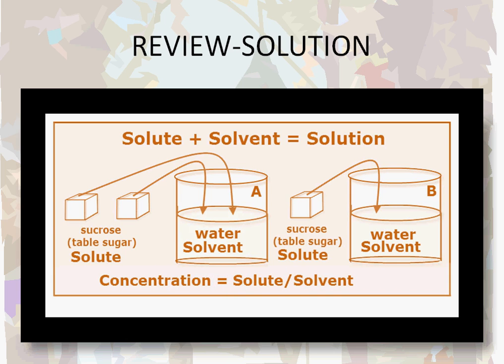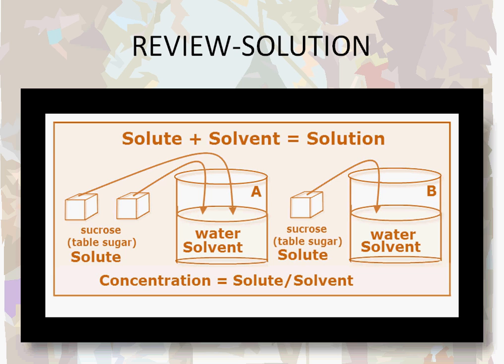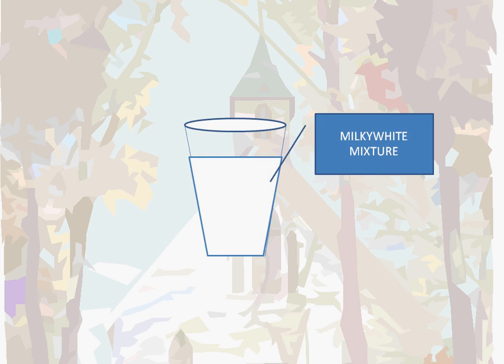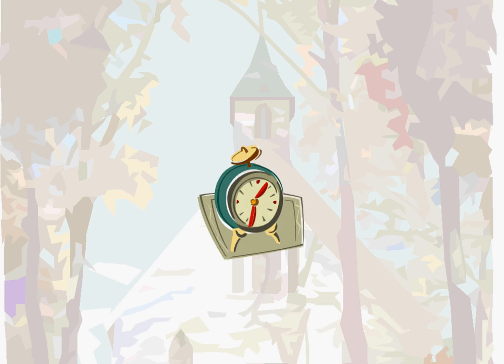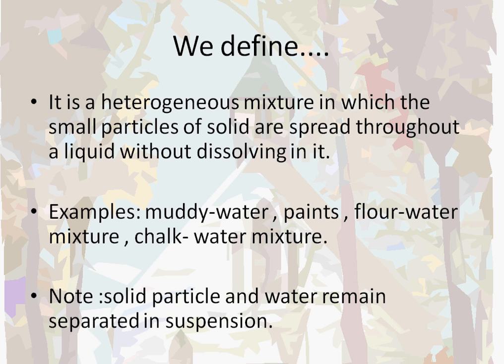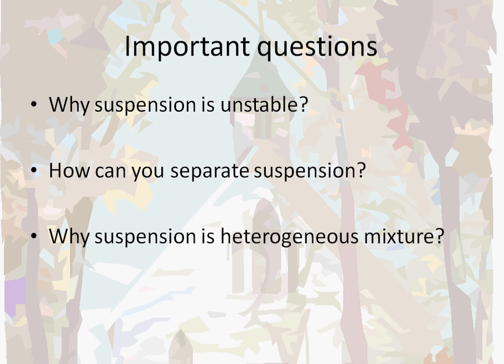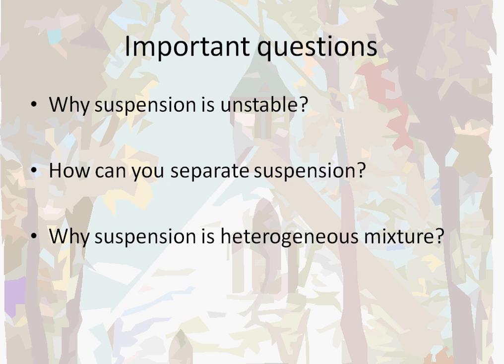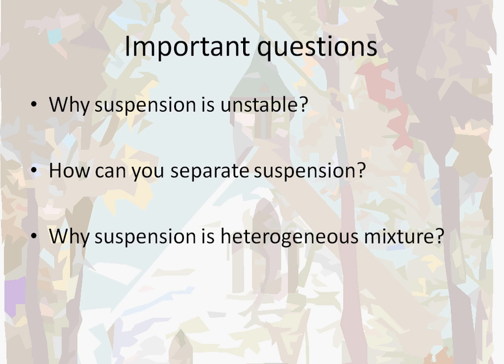Suspensions l Chemistry l Grade 9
Chemistry l High School

1. Review- Solution: 00:00:20-00:02:17
2. About Suspension; Definition; Characteristics: 00:02:18-00:06:15
3. Why Suspension is Unstable; How can we separate Suspension; Why Suspension is Heterogeneous Mixture: 00:06:16-00:09:47
4. Activity: 00:09:48-00:10:28